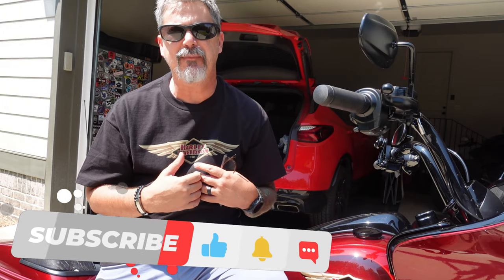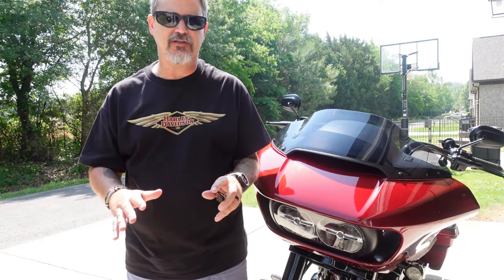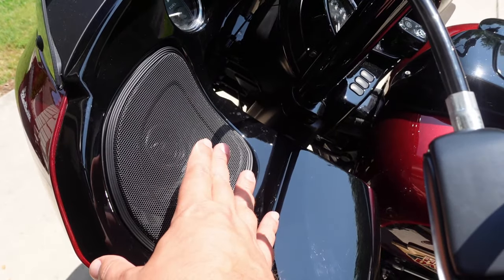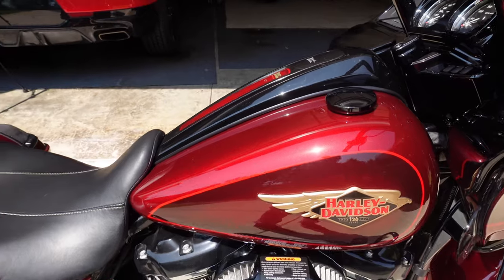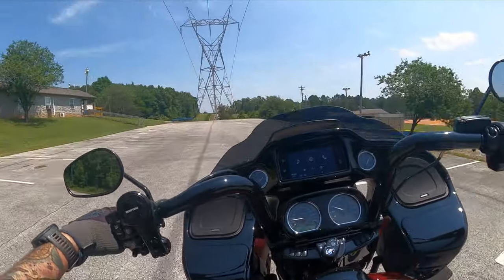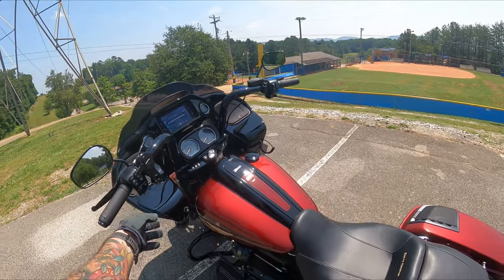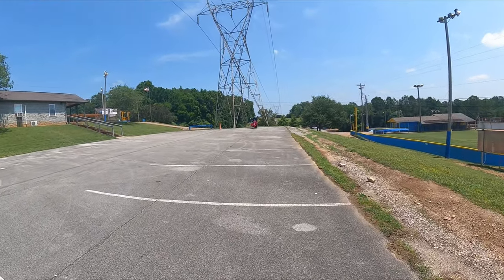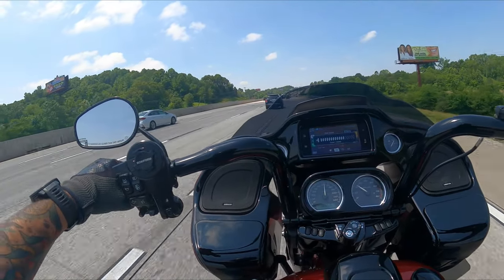Review of Hertz Amp and Speaker Upgrade for your Harley. YOU NEED THIS!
Recently Volunteer Audio upgraded the speakers and amp on my Harley Davidson Road Glide Special. Below is what was installed:

2 SX165NEO Motorcycle Speakers in front faring
1 Hertz 2000 watt amp
2 SX690NEO Motorcycle Speakers in saddlebags

My Motorcycles
2023 Harley Davidson Road Glide Special 120th Anniversary
2022 Harley Davidson Low Rider ST